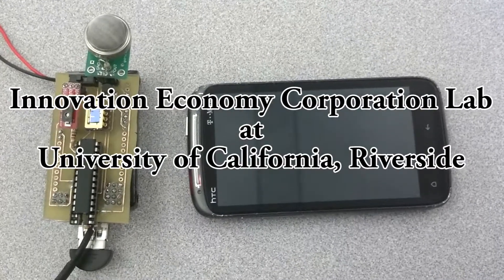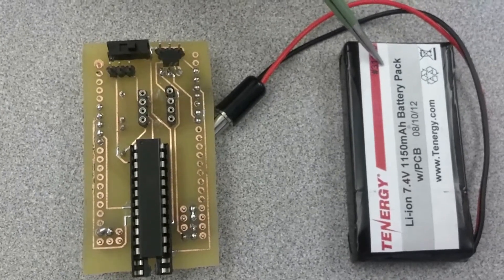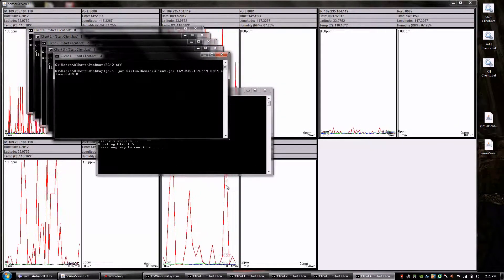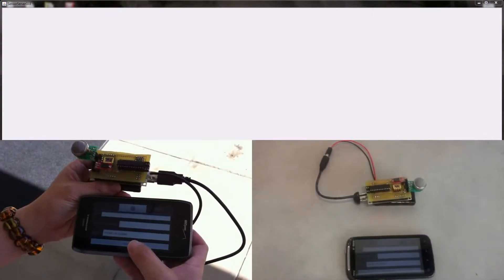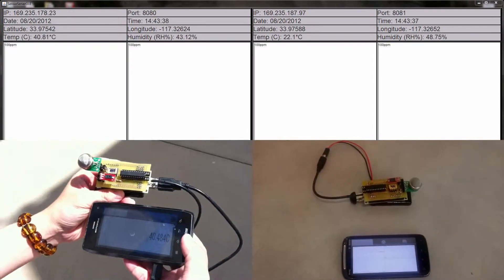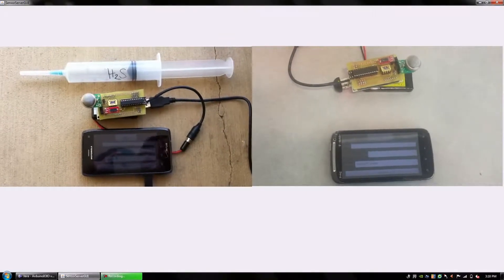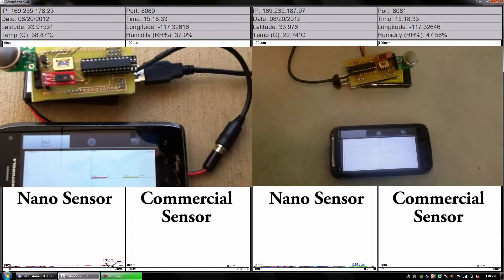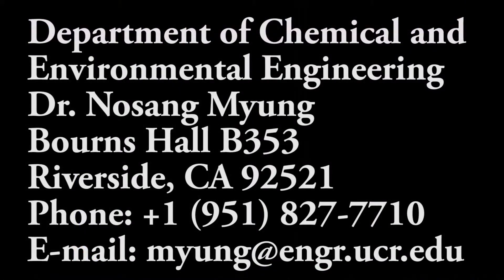First Responder Nano Gas Sensor Network Demonstration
Demonstration of smartphone integrated nano gas sensor network at the University of California, Riverside Innovation Economy Corporation Lab.